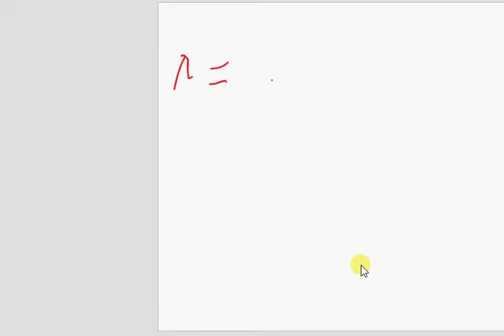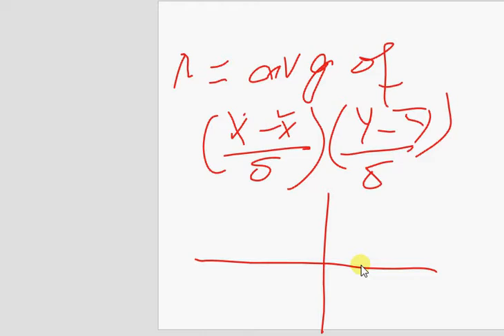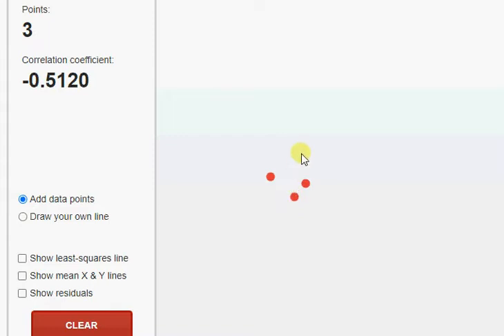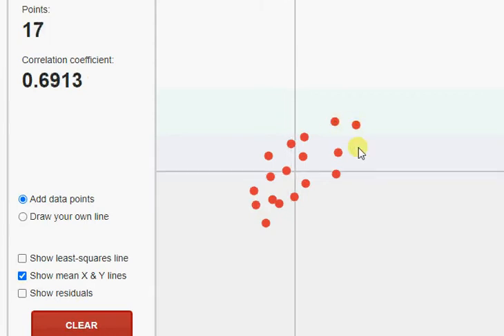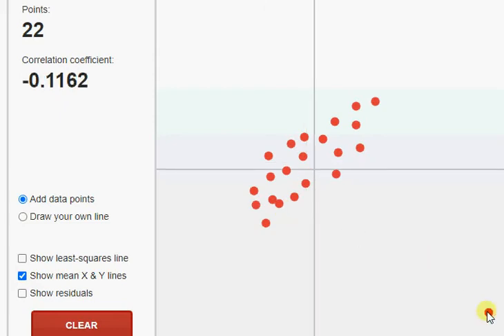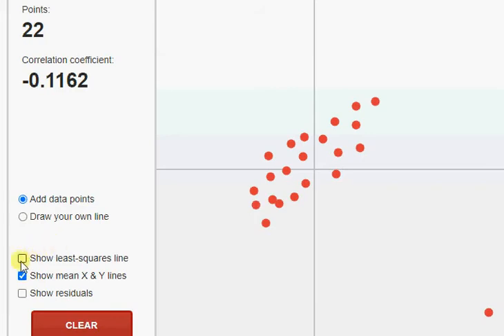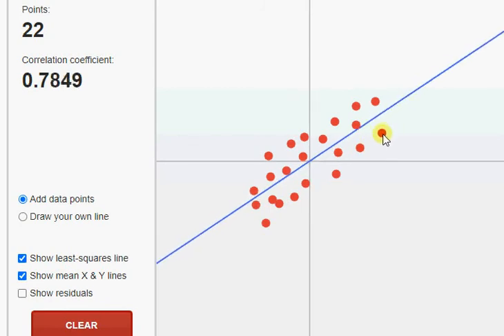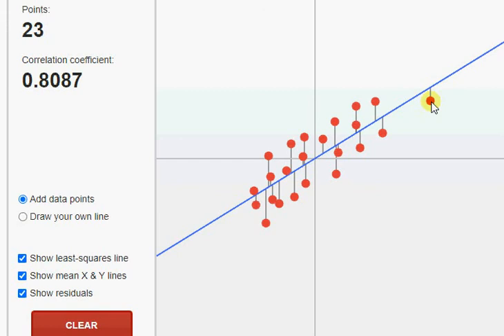Correlation, OLS and outlier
Correlation, positive/negative concept, sensitivity of correlation and OLS to outliers